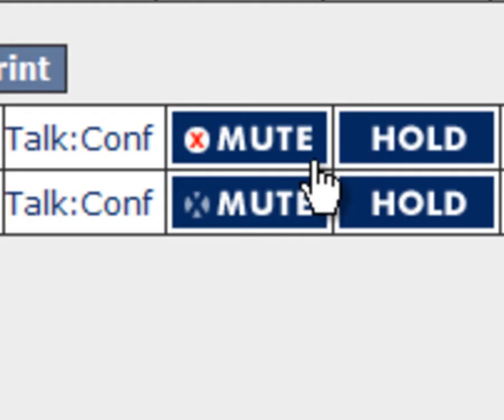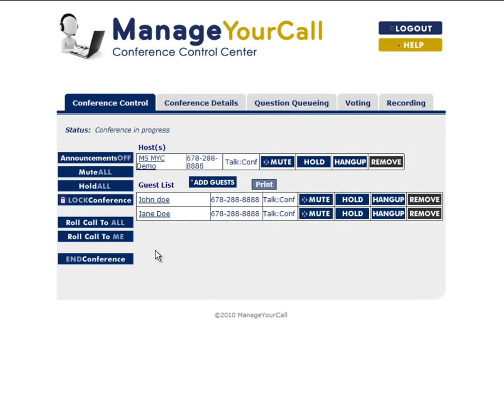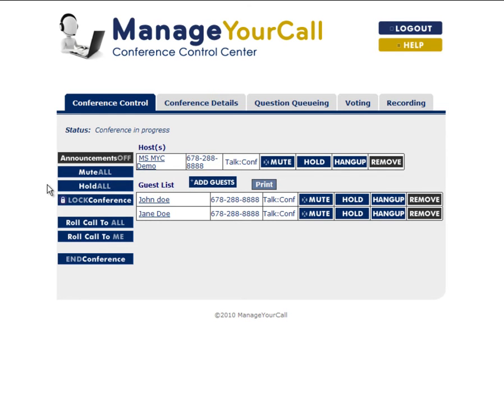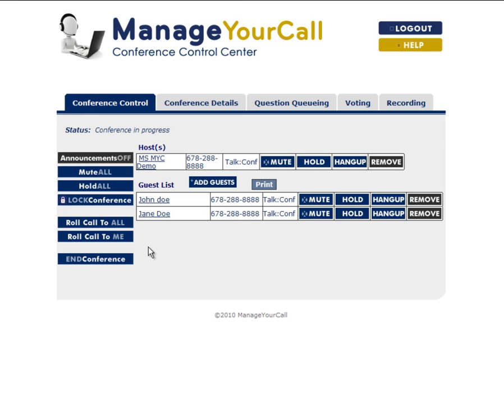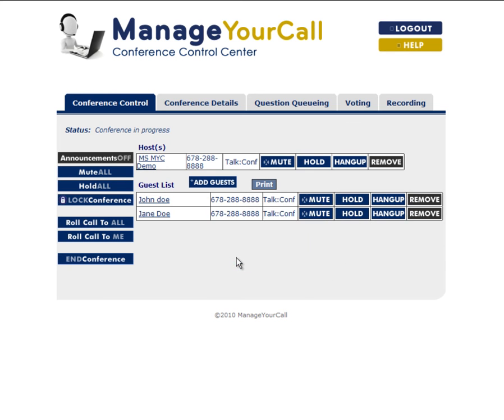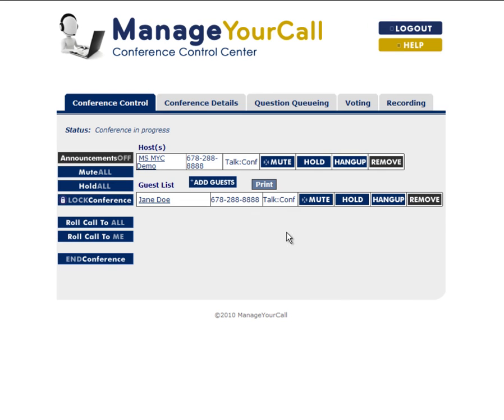ManageYourCall - Part 4: Individual and Group Controls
In-depth review of all individual and group controls available in ManageYourCall cloud-based conference call management service.

ManageYourCall is a free service available to all users of AT Conference's reservationless conference calling service. AT Conference is one of the industry's fastest growing conference call providers, for more information go